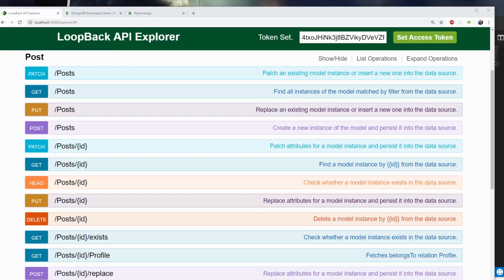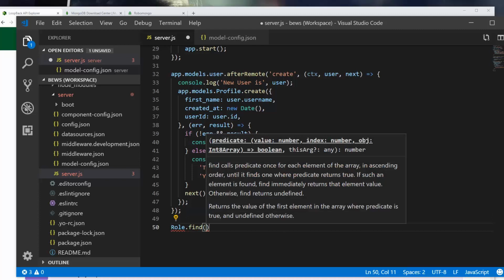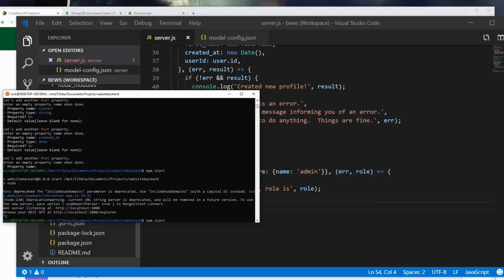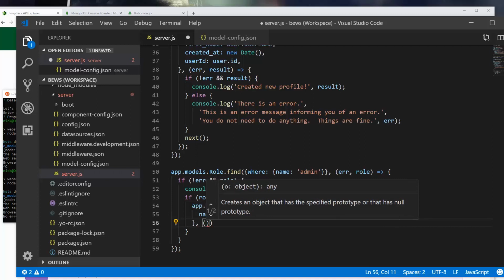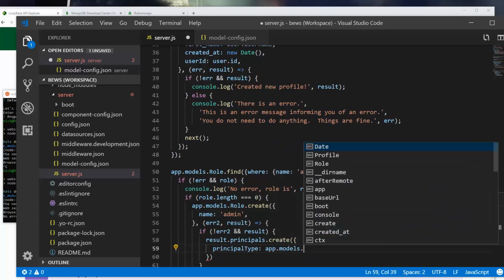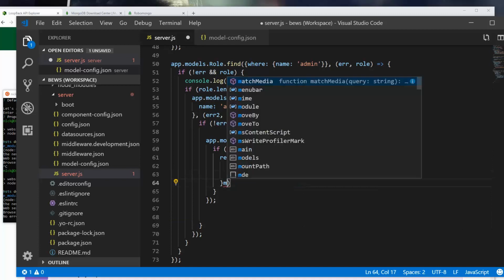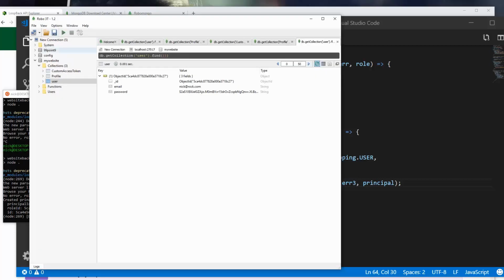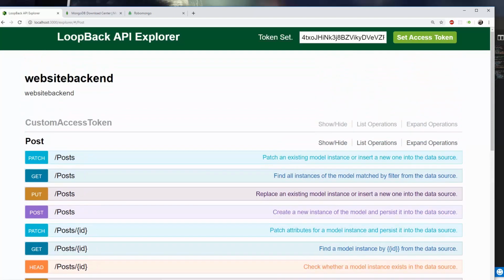35-THE COMPLETE FULL-STACK JAVASCRIPT COURSE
Part 3-9: ROLES AND ROLEMAPPING. Published online by freelance web developer Manuel Ortega Abis. Visit his official website at manuelabis.com. Thank you.